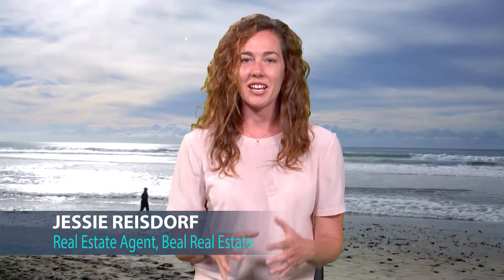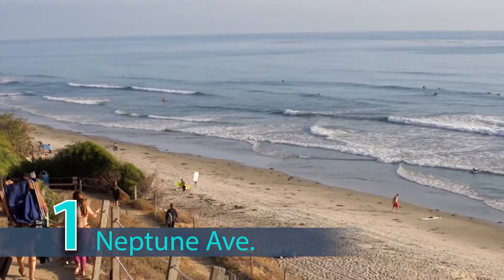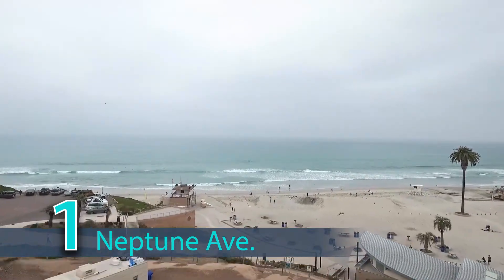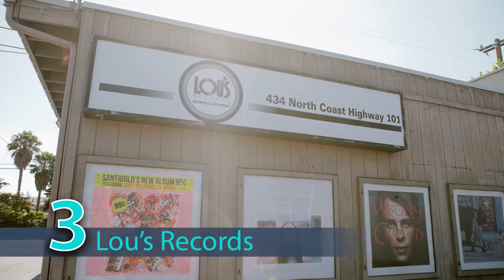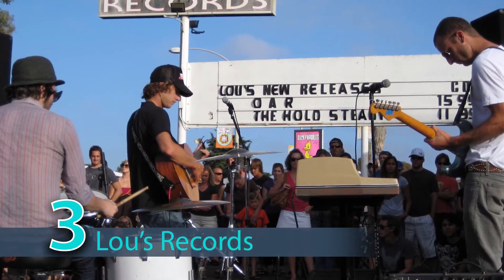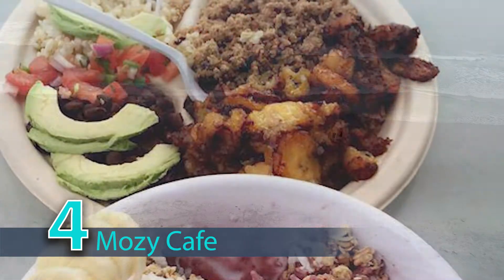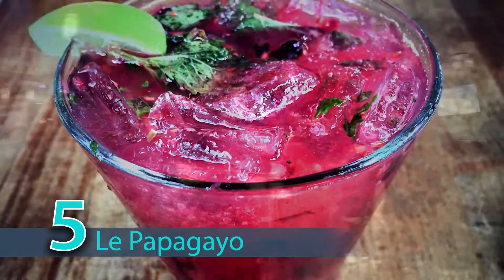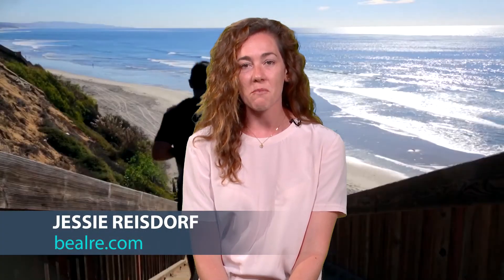Beal Real Estate City Guide | Leucadia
Are you ready to explore the relaxed town of Leucadia? Here’s what one of our expert agents, Jessie Reisdorf, has to say about the top five things to do on a typical day in this beloved North County neighborhood. Watch the segment now and find out what's on the list.